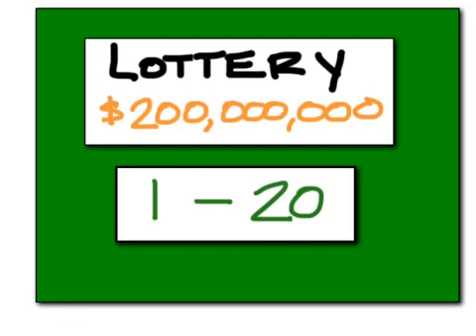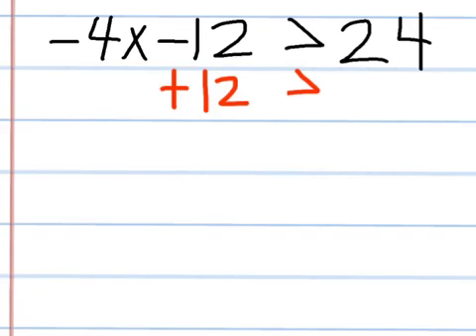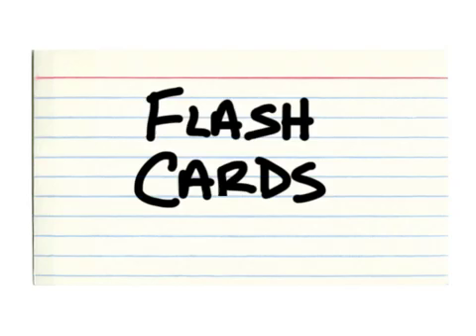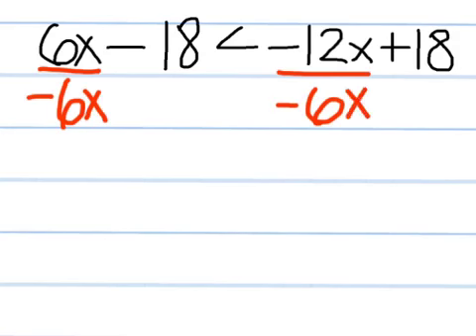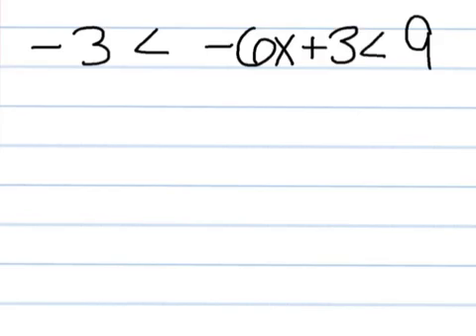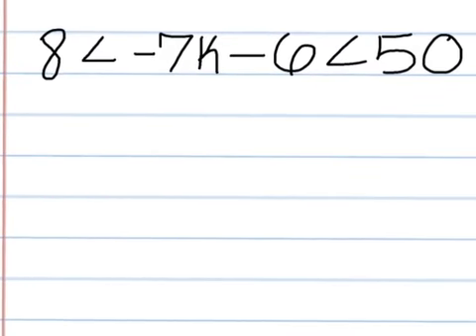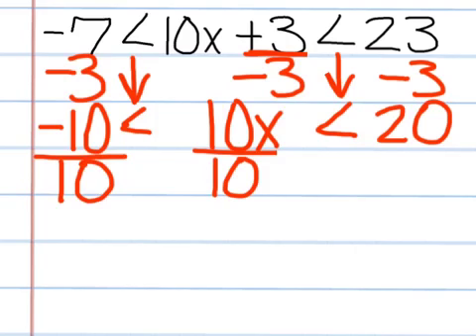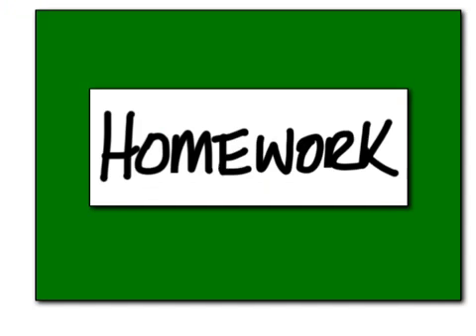11-7-12 2nd Period Algebra 1 (Green High School)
Solving inequalities